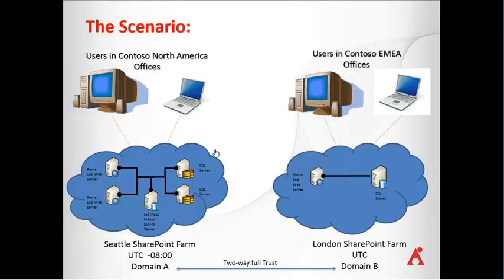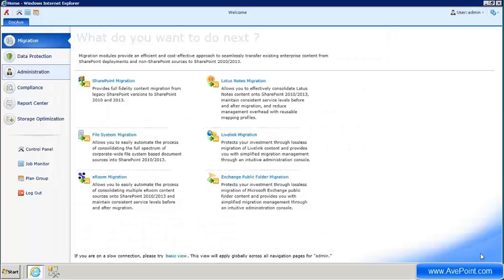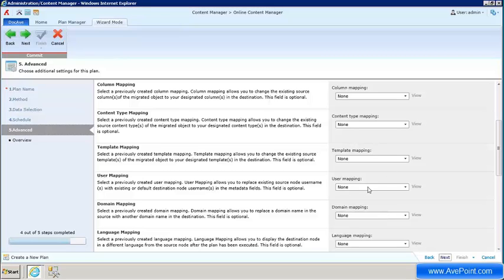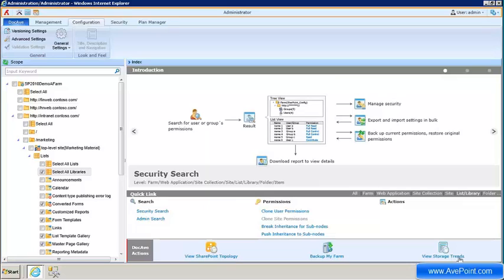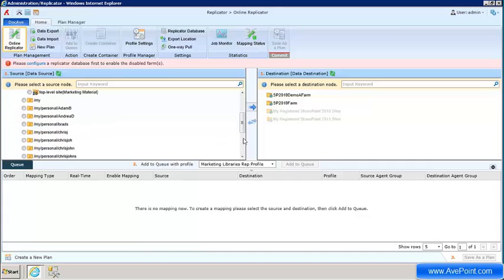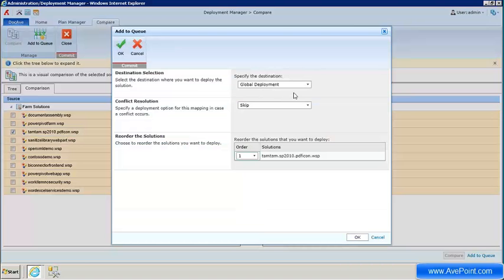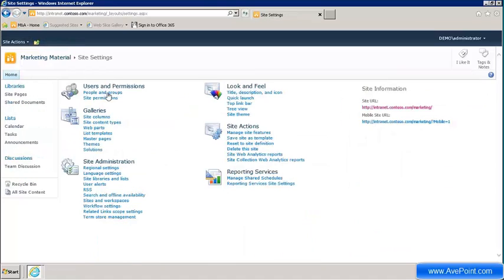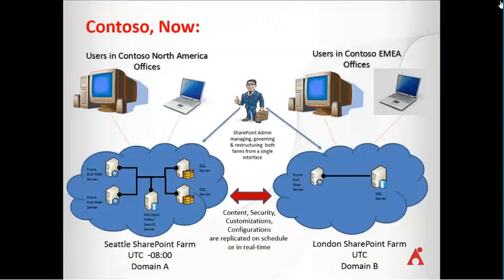A Day in the Life of a SharePoint Admin using DocAve Admin Suite